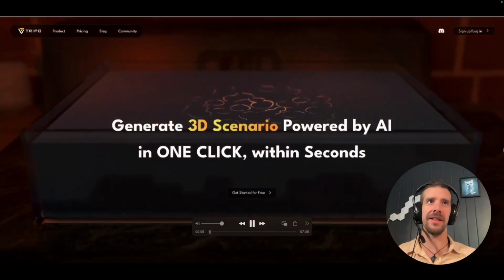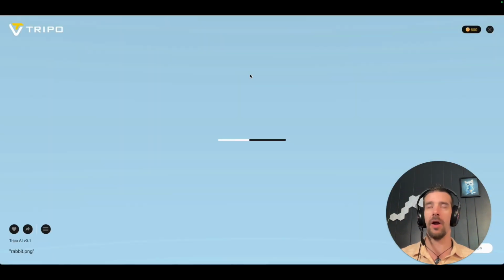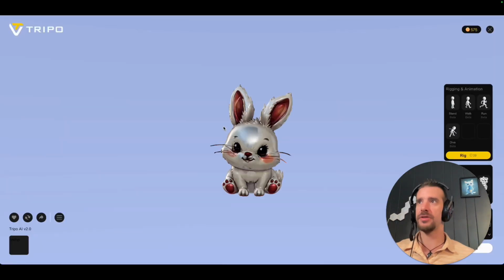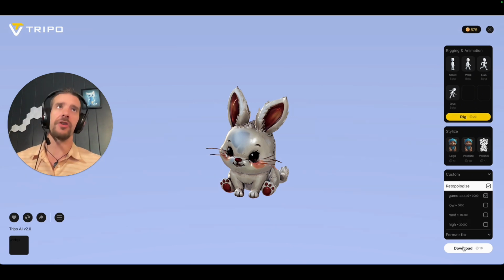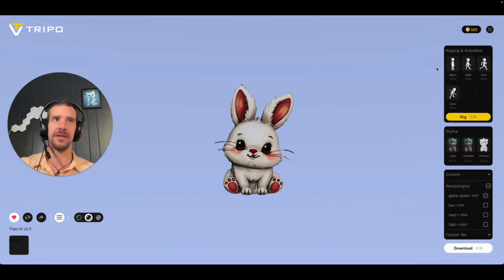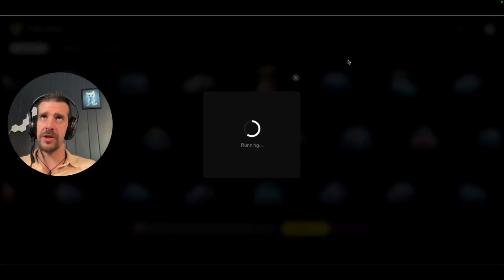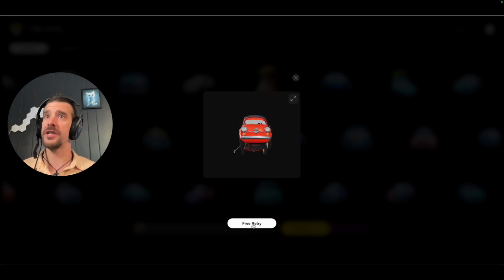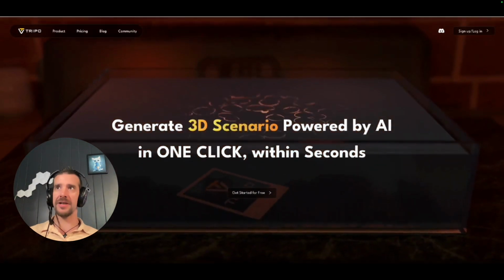Cute 3D Models in Minutes with Tripo AI!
I tried out Tripo AI for the first time yesterday and here are my initial thoughts!

You can use this tool FOR FREE to make stunning 3D Assets for your video game, 3D Web Experience or other 3D projects.